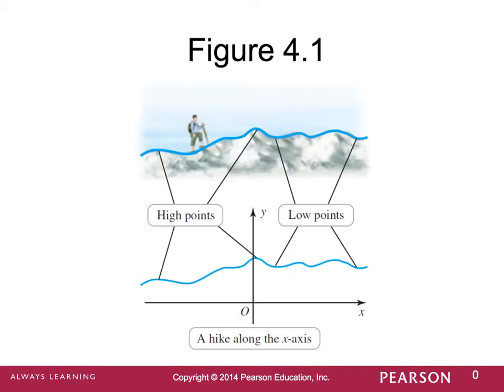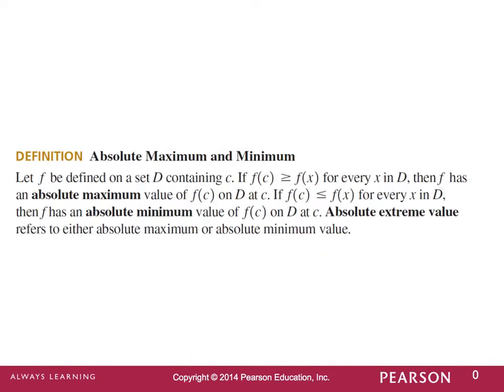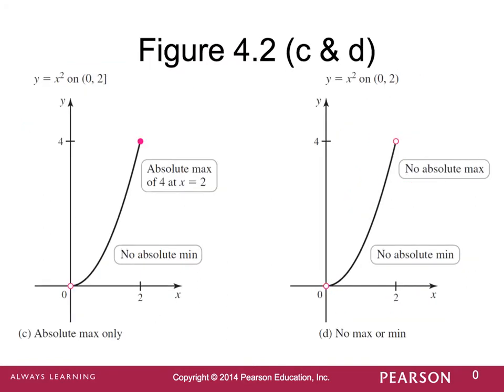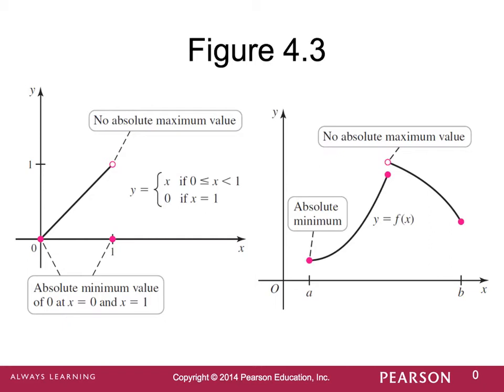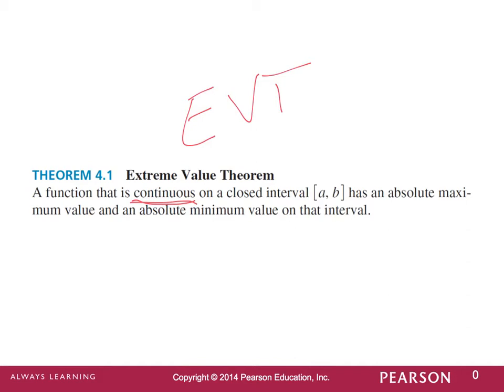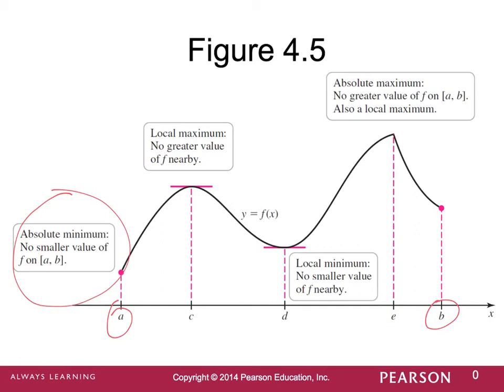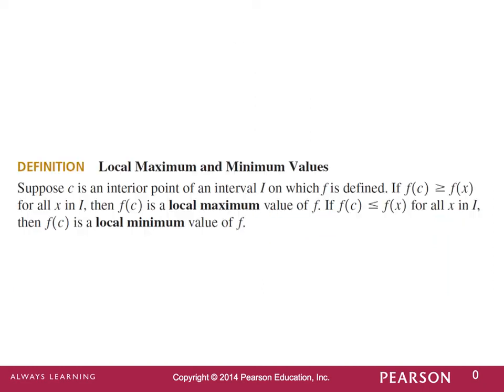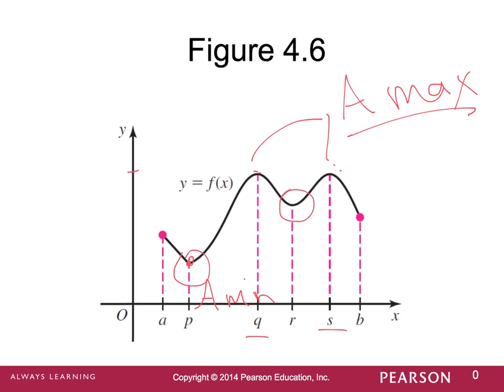4 1 Maxima and Minima part 1